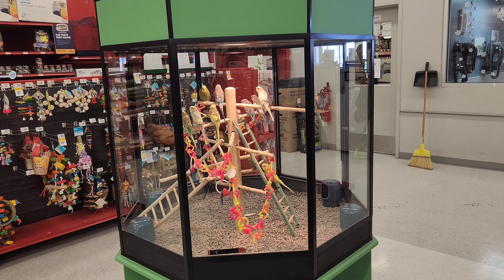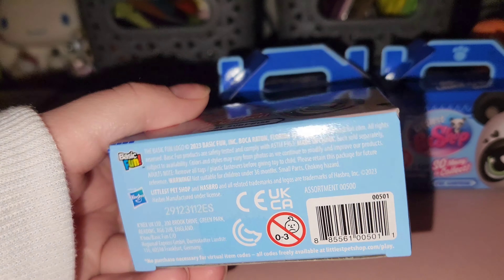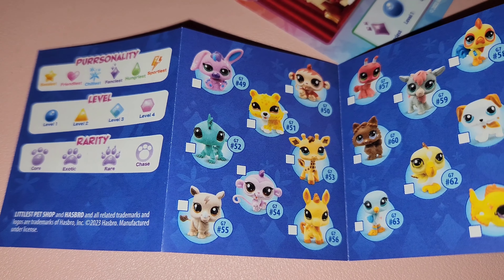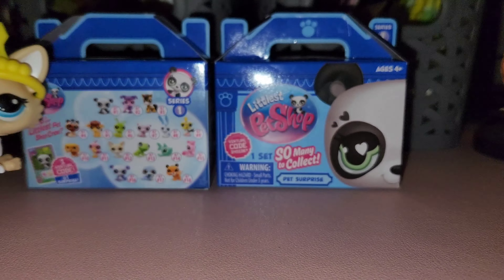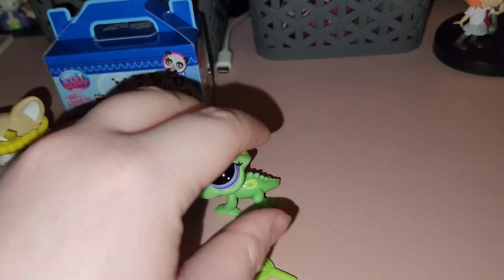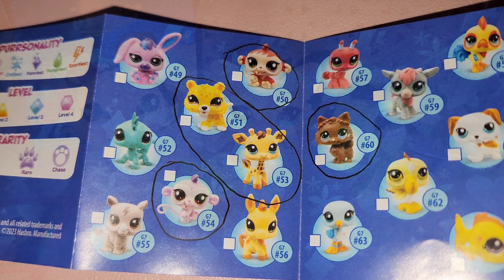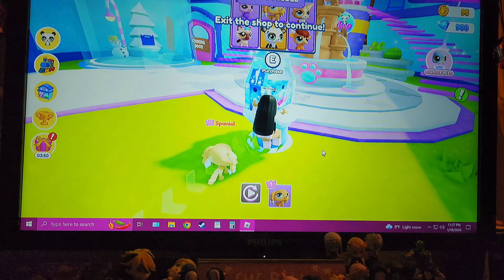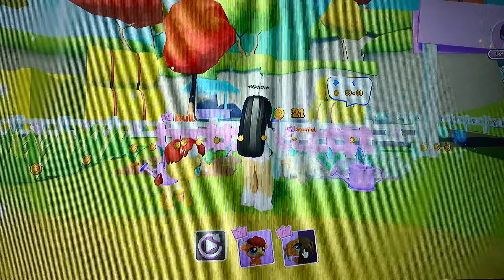Littlest pet shop G7 unboxing + roblox